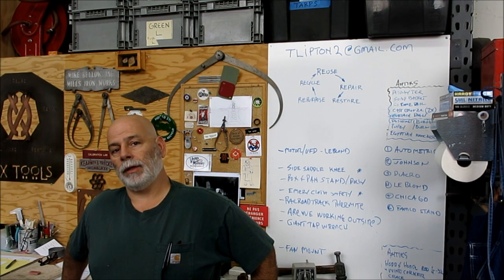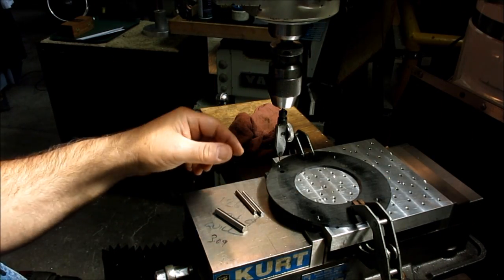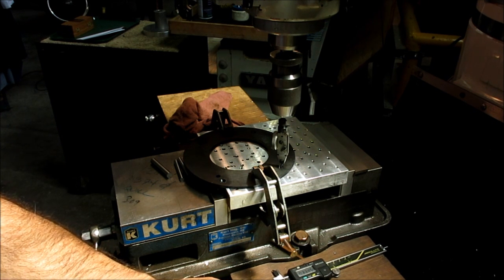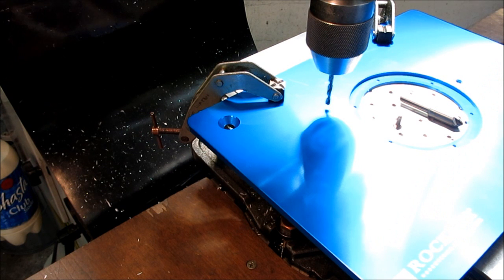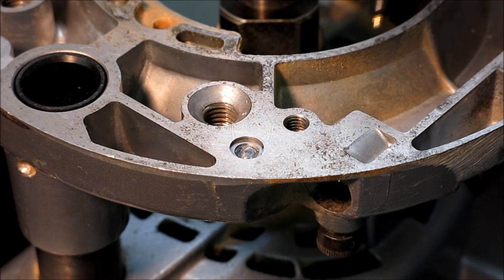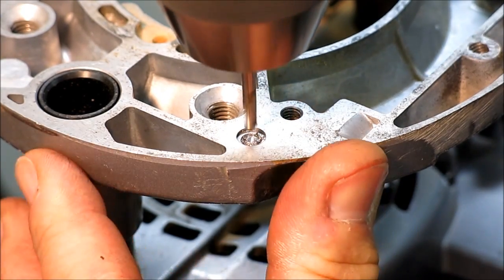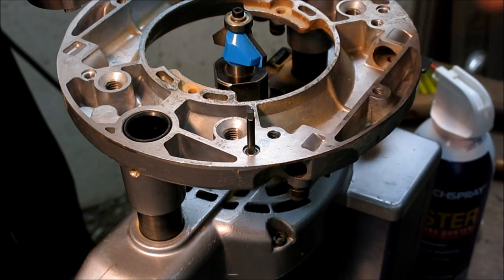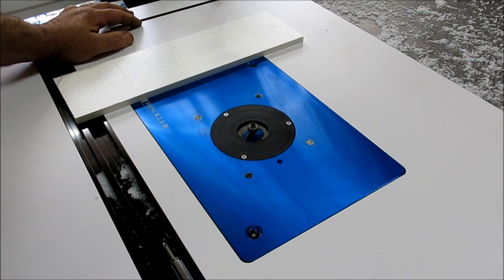Router Mounting Plate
In this video we take a look at a method to transfer a bolt hole pattern from one part to another. This is to mount my router to the new router plate insert. Mr Bozo is back in the shop to help out as well.